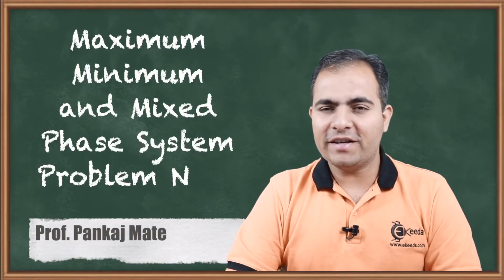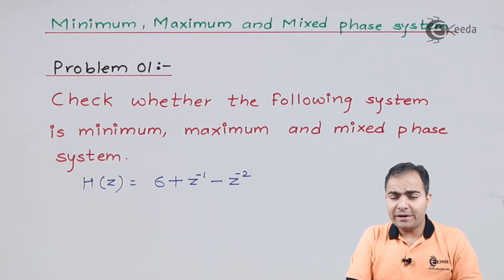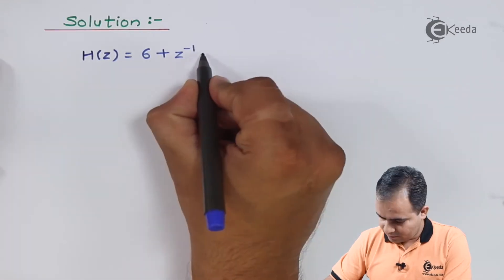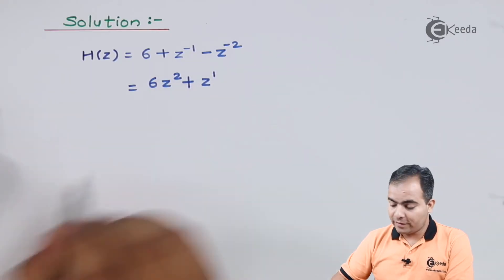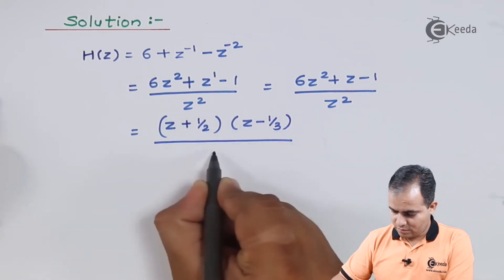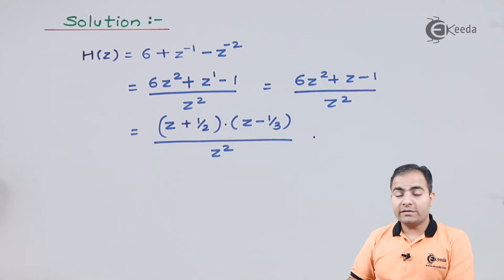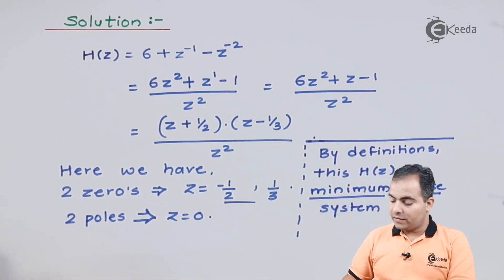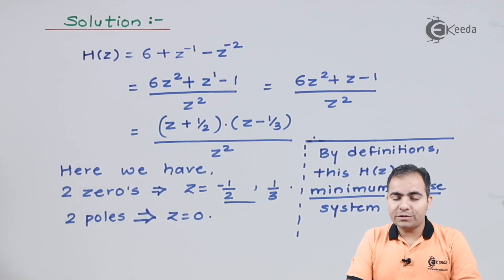Maximum, Minimum and Mixed Phase System | Signals and Systems | Problem No - 1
Explore the depths of Signals and Systems with this comprehensive breakdown of Maximum, Minimum, and Mixed Phase Systems. Dive into Problem No - 1, dissecting concepts, and unraveling complexities for a crystal-clear understanding. This tutorial equips you with vital insights, solving challenges step-by-step. Whether you're delving into the fundamentals or aiming to ace exams, this video provides an invaluable resource. Join us to demystify signal processing and system analysis while conquering these critical topics effortlessly. Elevate your knowledge and conquer complexities with ease!

Happy Learning.